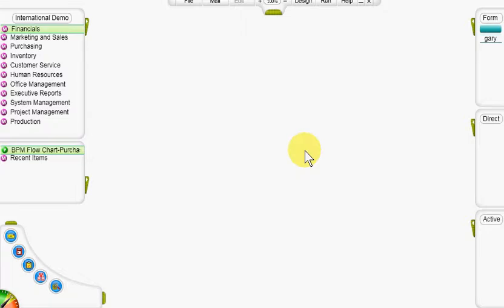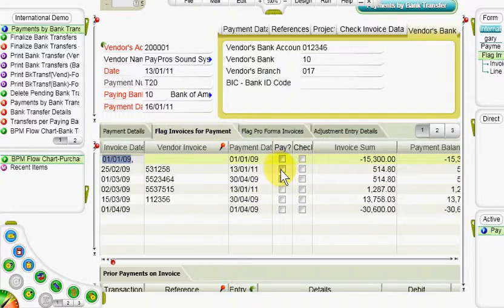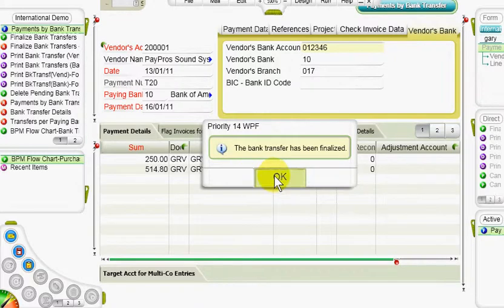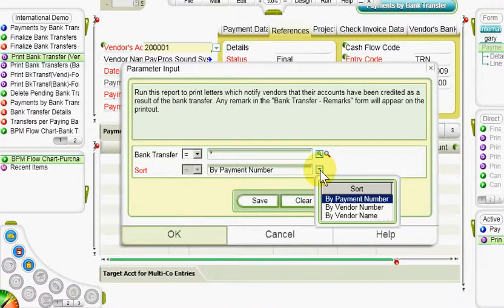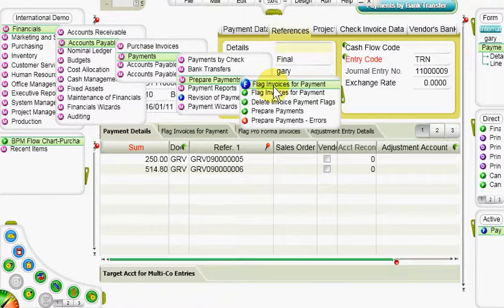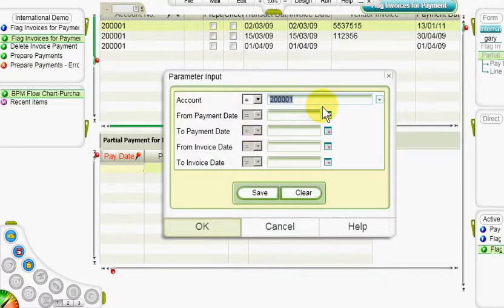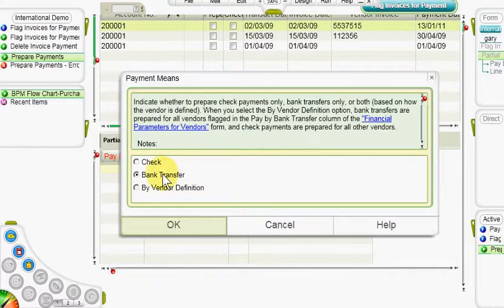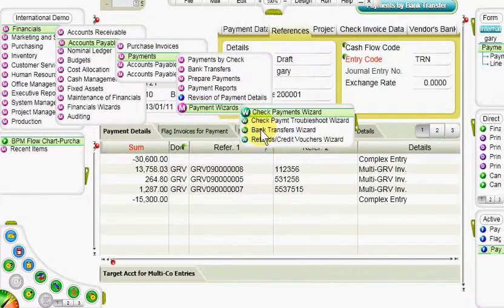How to record Payments by Bank Transfers in Priority ERP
Priority offers two options for recording payments to vendors: check payments and bank transfers.

Payments may be made against specific invoices or they may be unrelated to any particular invoice. They can be prepared automatically in batches or manually per payment document.

Once the payment has been checked, authorized and finalized, a journal entry is created that credits the vendor's account. Consequently, the invoices for which the payment is being made are automatically reconciled with the payment. Checks and bank transfer instructions can be printed once payment has been finalized.

Printouts are available in regard to bank transfers as follows:
• A letter of notification to the vendor that his/her account has been credited as a result of the bank transfer. The letter includes details of the transfer, as well as details of the invoices covered by the payment (including any debited sums).
• A notice to your bank, requesting that funds be transferred to the vendor. The notice includes the details of the account being debited, the amount (both in digits and written out), and the vendor's account to be credited.